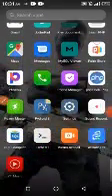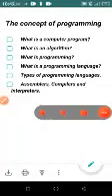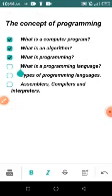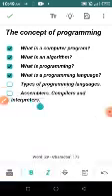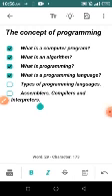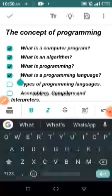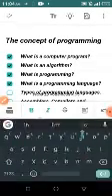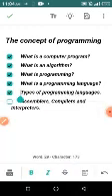Learning Python🐍🐍on Android 📱📱 Tutorial 1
These tutorial is to support all python learners using smartphones with the Knowledge and tools the required to get Job-ready in Python 🐍..It's not limited to Android users Alone since the basics cover PC users too👍👍